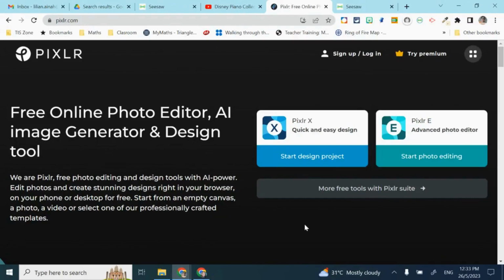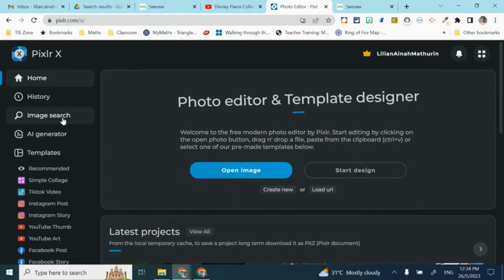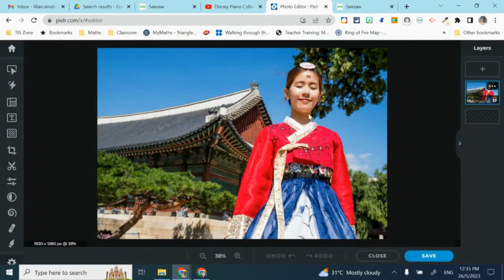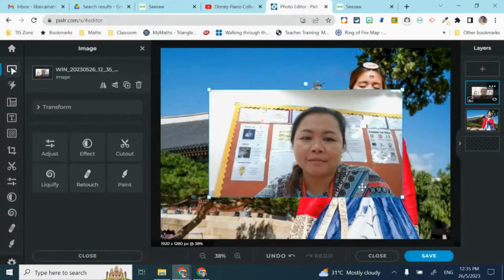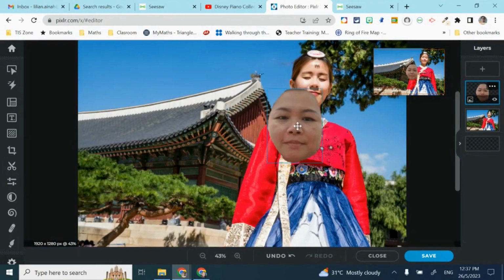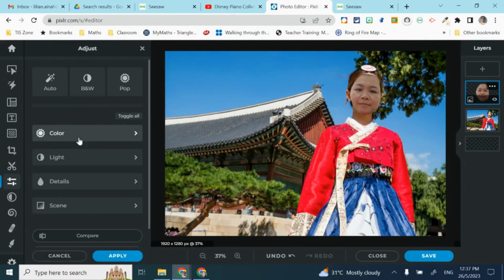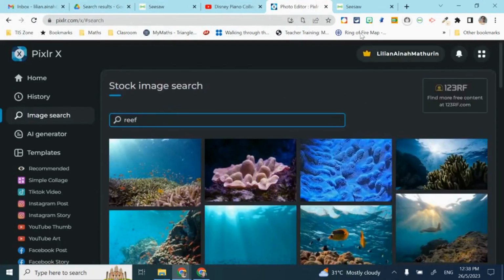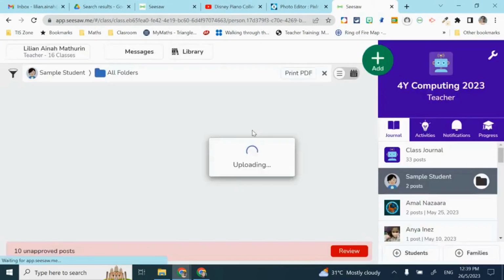How To Edit Photo Using Pixlr.com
A simple tutorial for Year 4 Teach Computing -Photo Editing Unit using Pixlr.com.